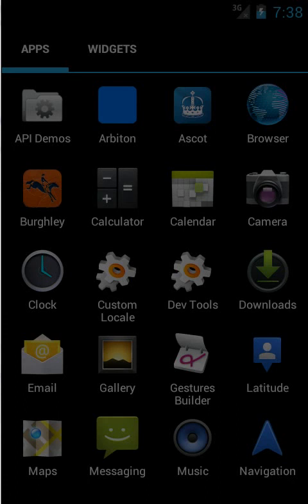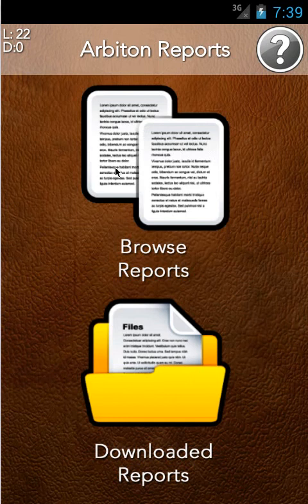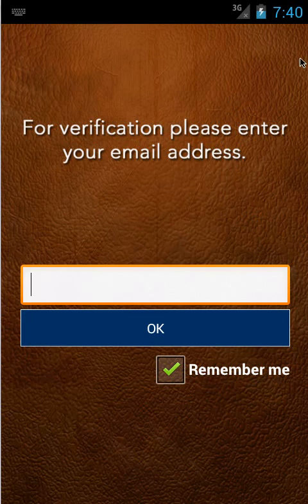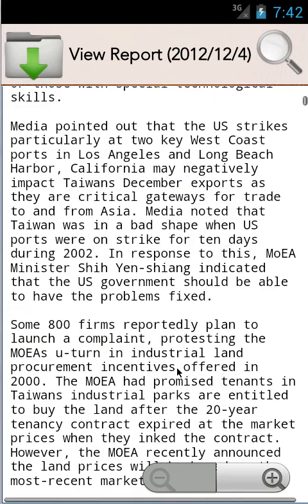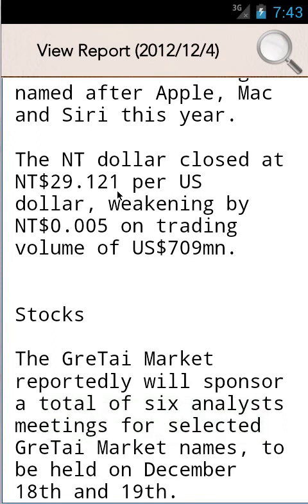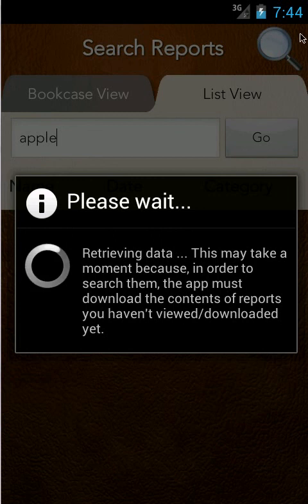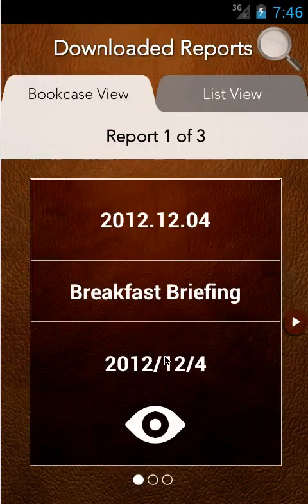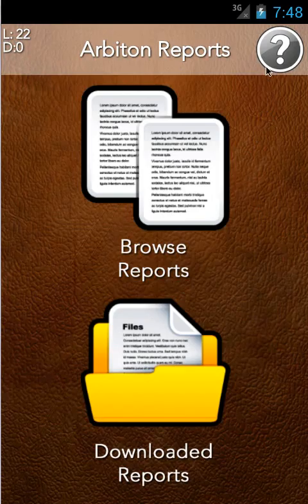Financial Reports App Walk through (Android)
if you need an app developed check out my CV above and get in touch.